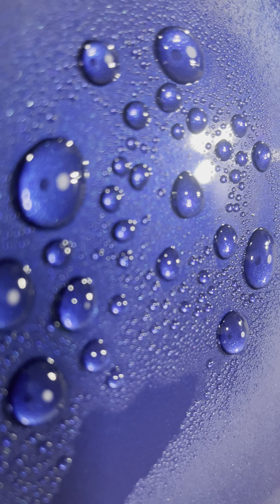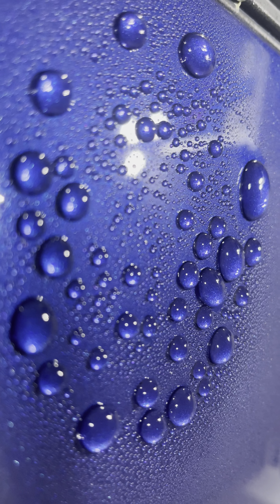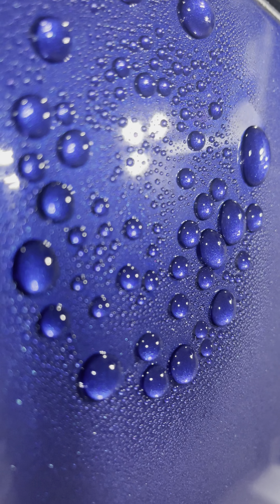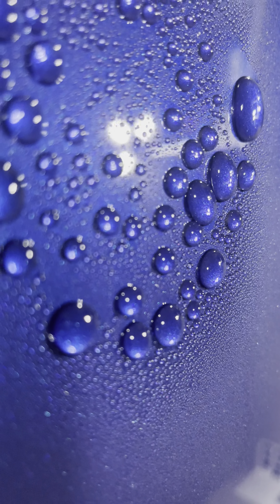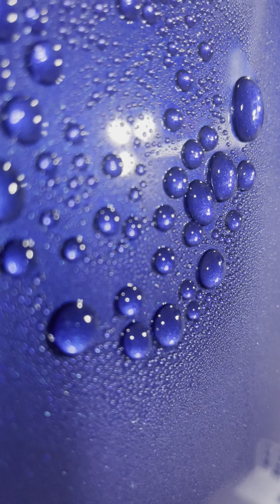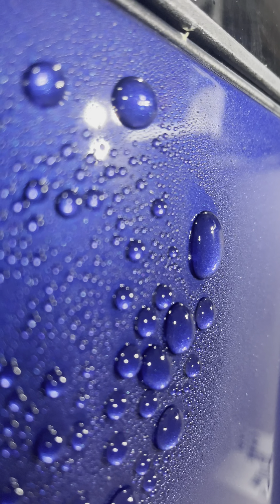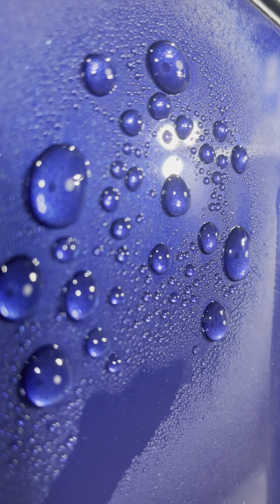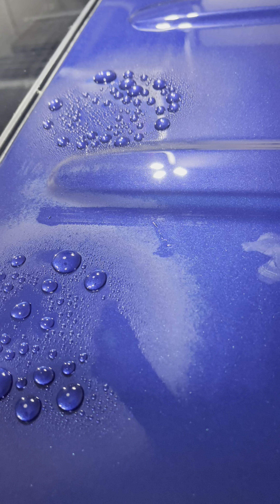Comparing 2 coatings for superior contact angles. Diamond ProTech DB36 v Shine Supply Beadlock Pro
Quick comparison of contact angles for a newly applied coating (with a full sand/compound/glaze/polish under the new coating, as I had some paint dings I filled in that area) versus a coating that was applied in March 2022 & which has been recently renewed with Shine Supply Clutch Silica Spray (4 days earlier) and again with Shine Supply Throttle Detail Spray.

The new coating is Diamond ProTech Diamond Body 36, which is a new product from a company named NGNT (New Generation Nano Technologies) out of Switzerland.

The new coating is NOT a ceramic, but a "nanodiamond & polymer composite" which uses "the world's hardest inorganic polymer, perhydropolysilazane - PHPS."
They worked on this technology for 7 years, coating 3,000 cars during their testing phases.

The new coating promises these features:
Diamond Armored 9H
Scratch Resistance
Oleophobic & Dirt-Repelling
Corrosion & Oxidation Resistance
Tree Sap & Bird Droppings Resistance
Enhanced Water Beading
Chemical Resistance
UV Resistance

Later this month, I'm applying this DB36 coating to my newly painted good, front driver quarter panel, & driver side door. I will do a full review then, and we will have a much larger surface area for testing besides my current roof panel with the new coating which is only 140 square inches.